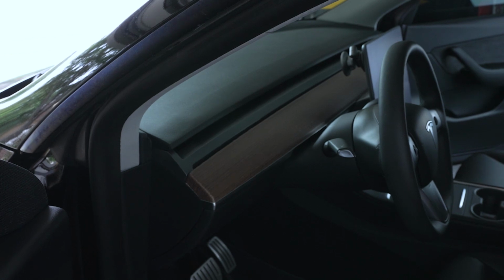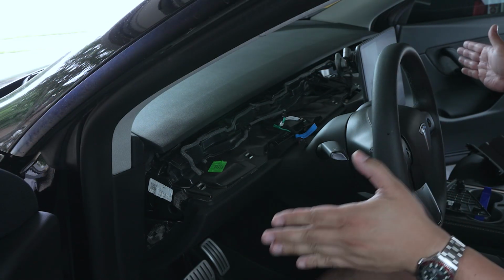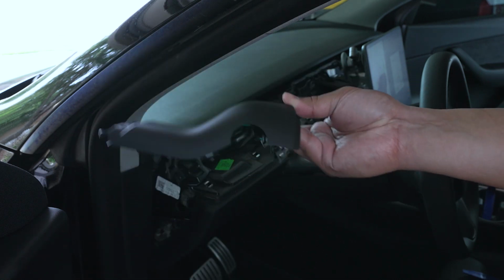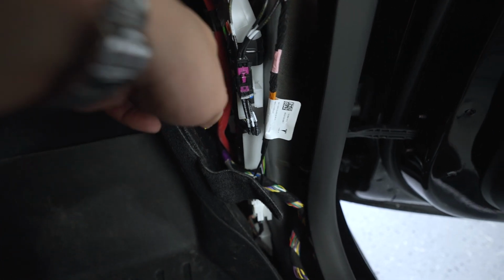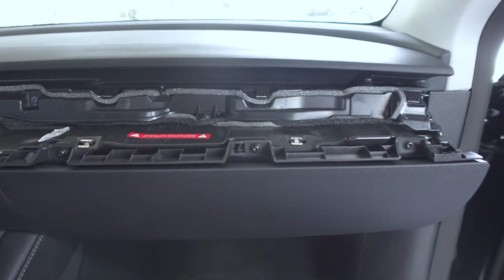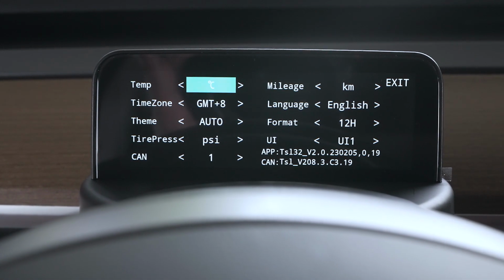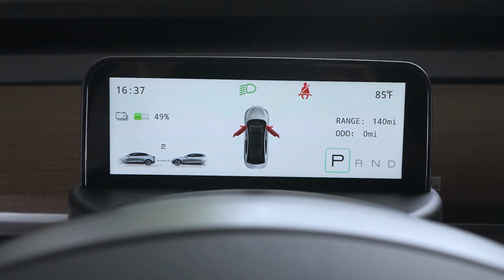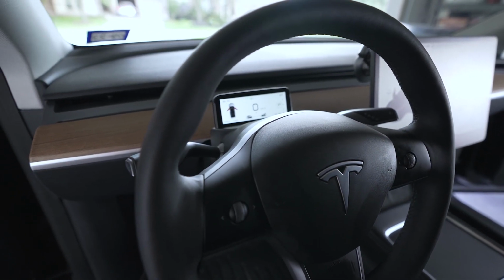Tesla Model Y Mini Dashboard Display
Unboxing and installation of the Tlyard Mini Dashboard Display for my Tesla Model Y Performance with AMD Ryzen CPU.  Available for both Model Y and Model 3.

//TESLA MUST HAVE ACCESSORIES:
○ Spigen Screen Protector
○ BASENOR 3D Floor Mats
○ Luumtee 3 Piece Center Console Organizer Tray
○ BASENOR Tesla Model Y Mud Flaps
○ BASENOR Tesla Model S3XY Jack Pad Lifting Pucks
○ SAMSUNG SSD T7 Portable External Solid State Drive 1TB
○ Energizer A23 Battery

//MY CAMERA SETUP:
○ Sony A7SIII
○ Sony FE 16-35mm F2.8 GM
○ DJI Wireless Lavalier Microphone

0035